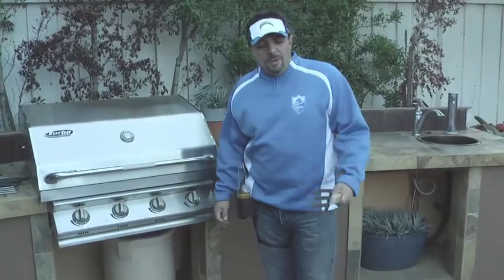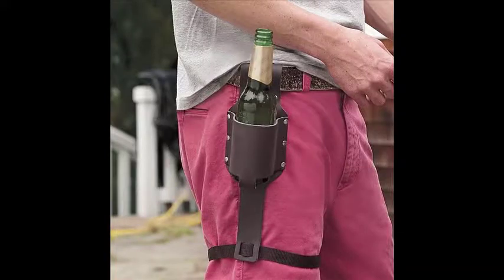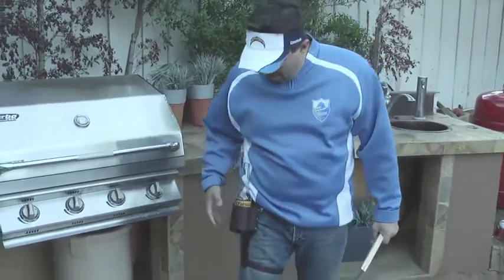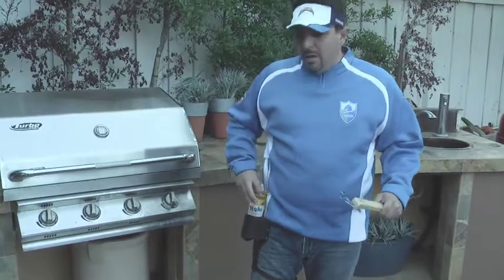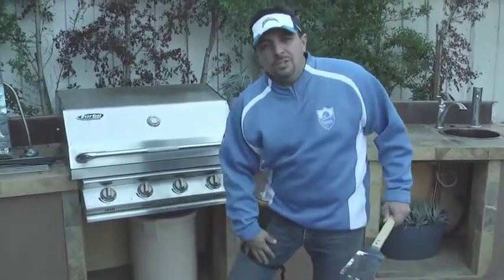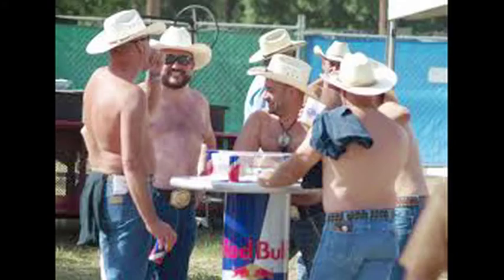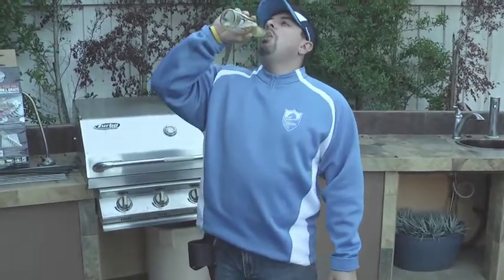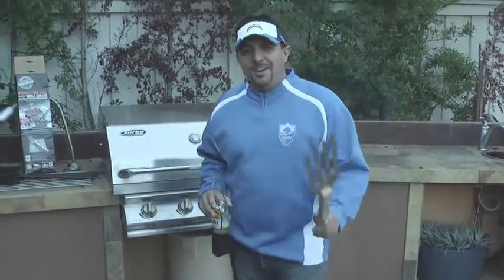Red Envelope Beer Holster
We took a quick look at the Red Envelope Beer Holster. Watch the video to see what we thought about this unique beer holding device.